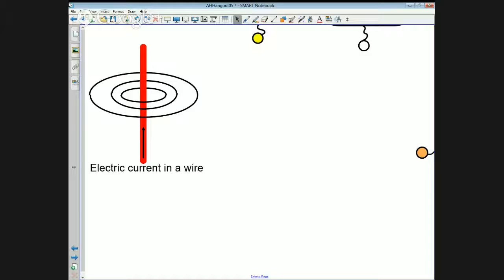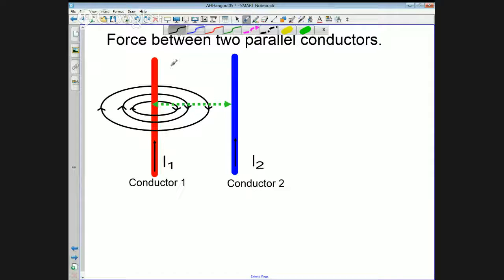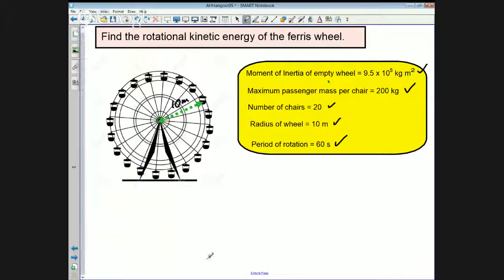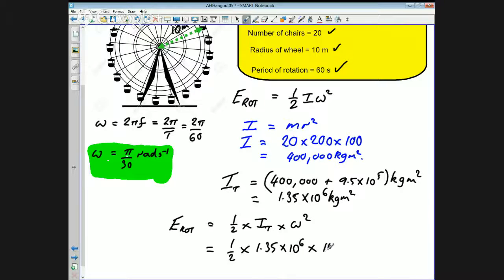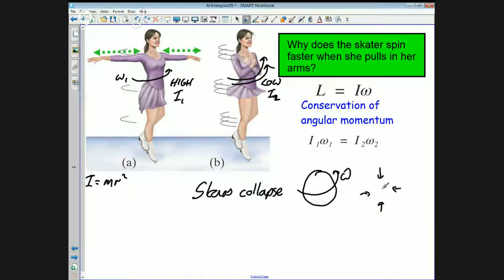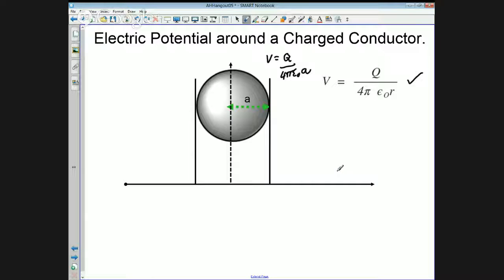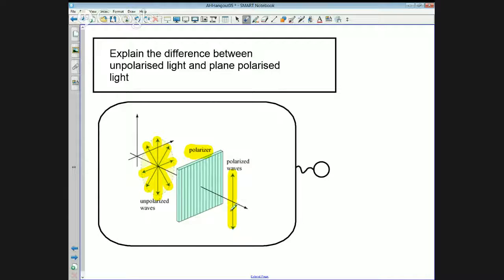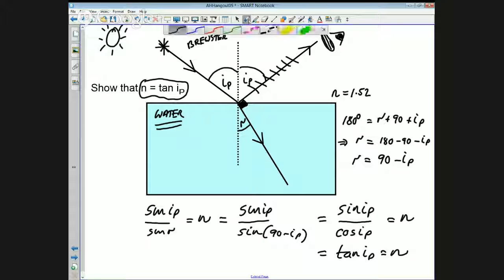AH Physics Hangout 5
The fifth of the series of Advanced Higher Physics.
We will look at the forces between two parallel conductors, electric potential around a conducting sphere and angular momentum